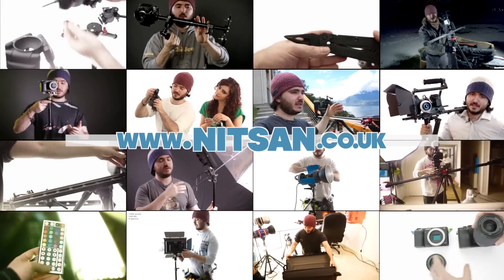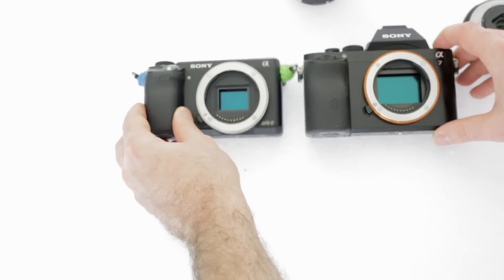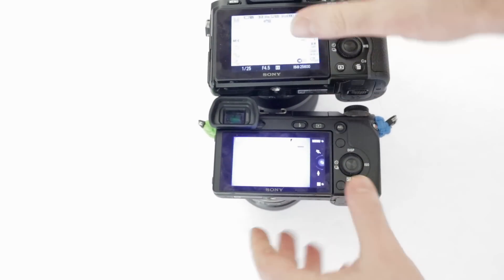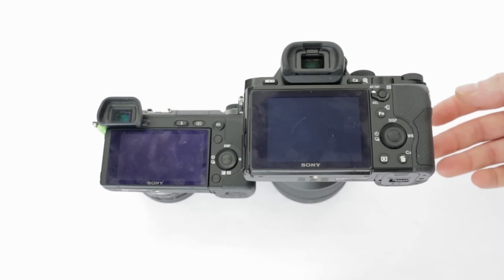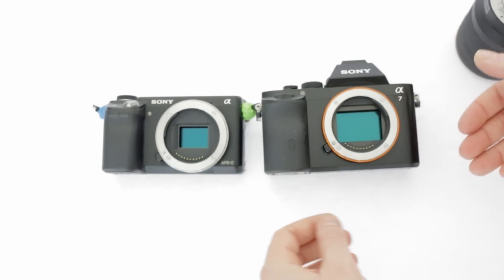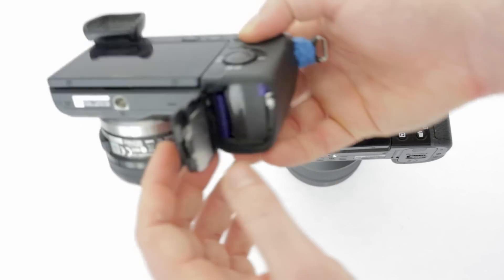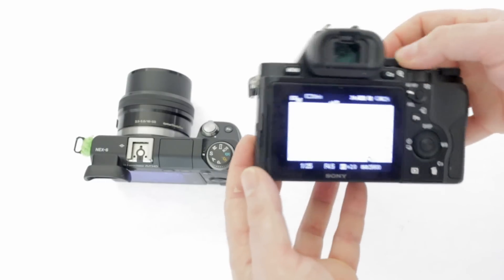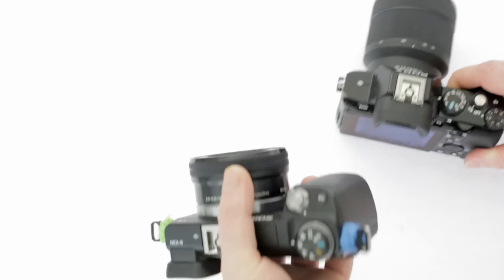A7 (+A7r) review pt5 - Stills features VS Sony NEX-6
Sony A7 complete review links: (eBay & Amazon links below)
(Video and stills image quality tests are coming soon!)